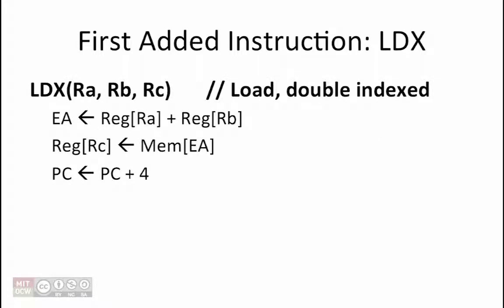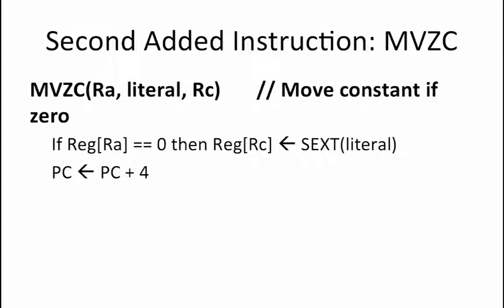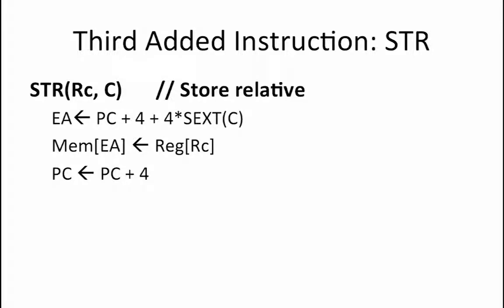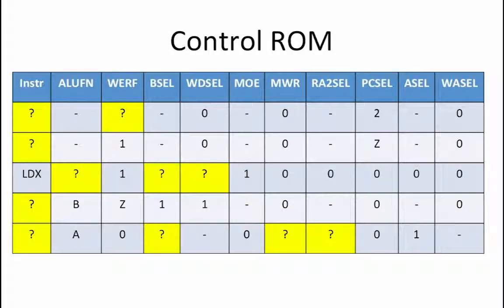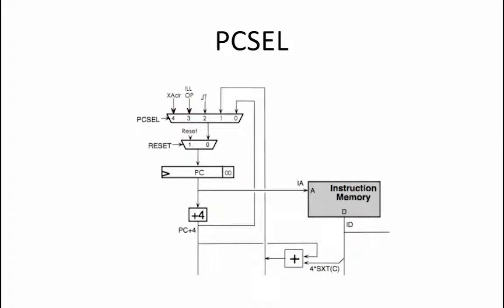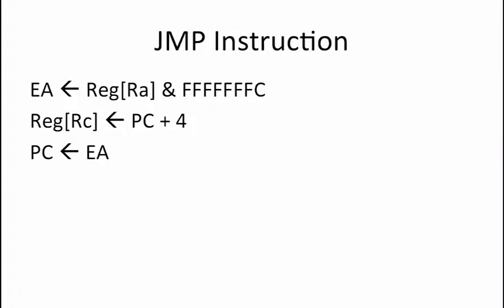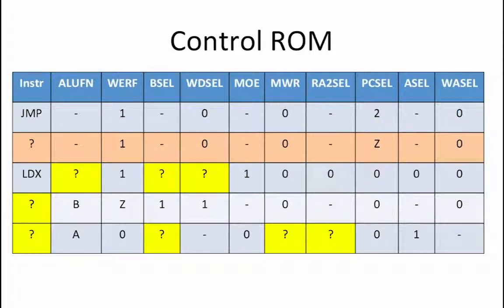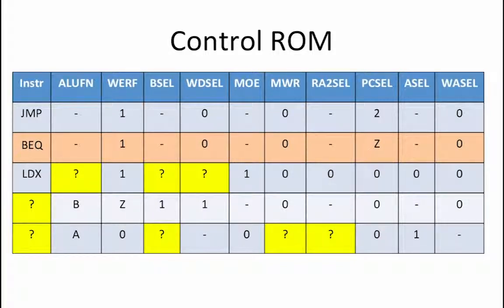13.2.7 Worked Examples: Beta Control Signals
13.2.7 Worked Examples: Beta Control Signals